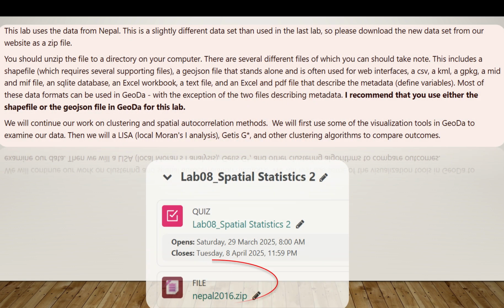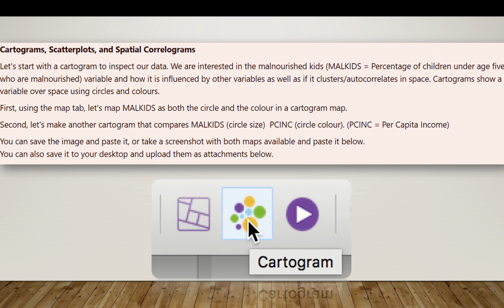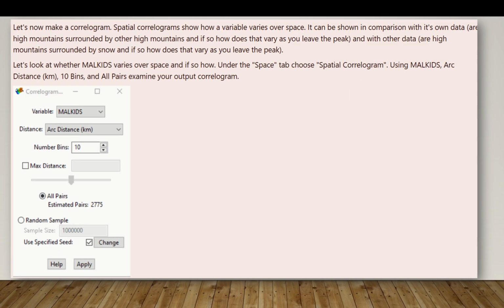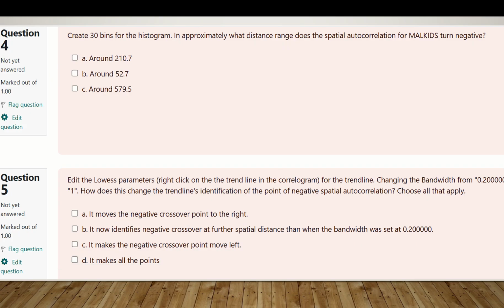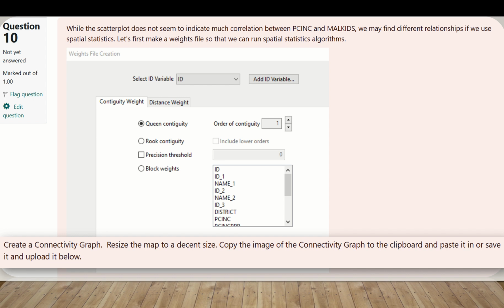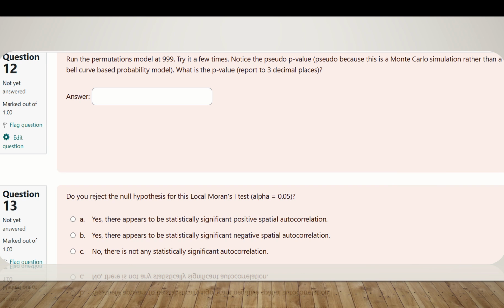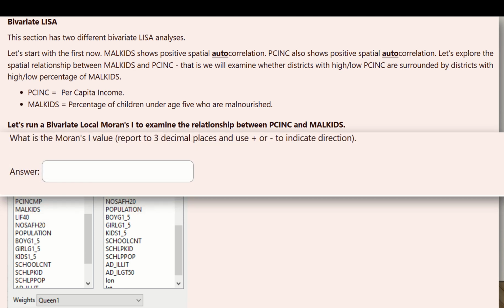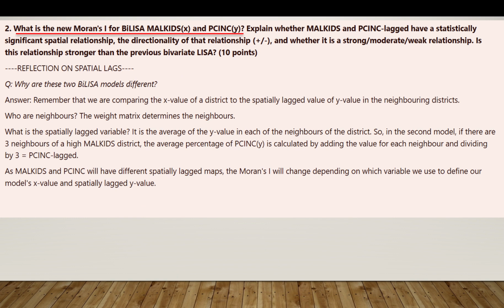Geog 270: Lab 8 Introduction